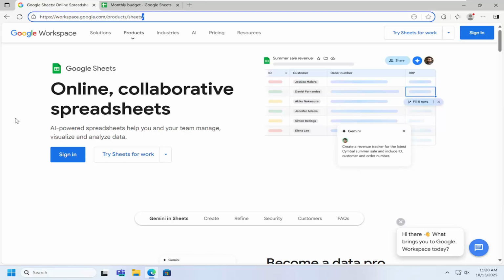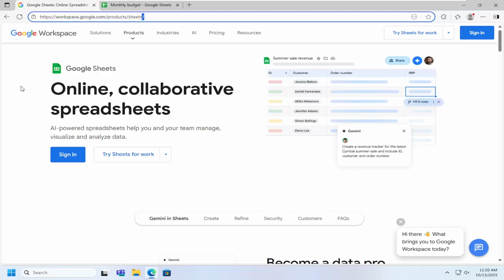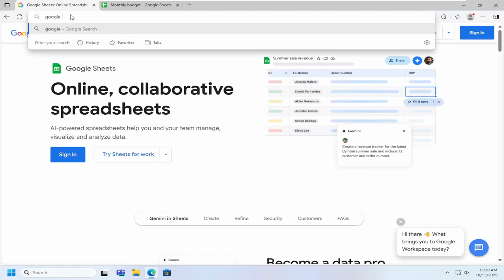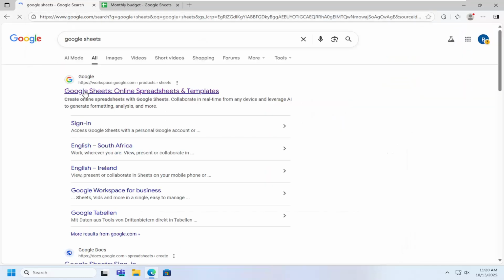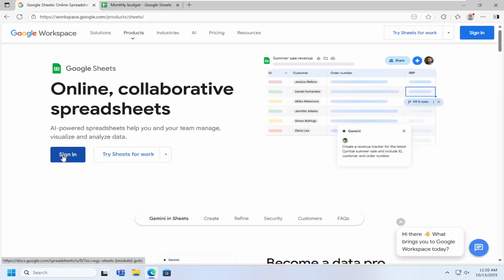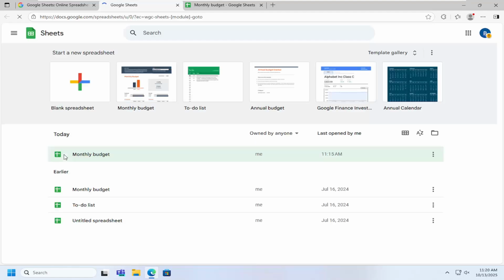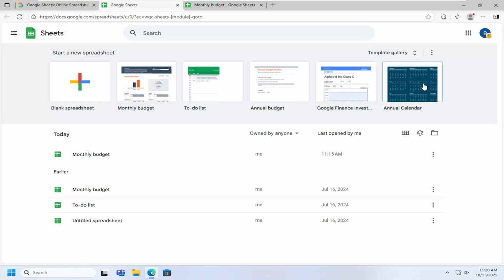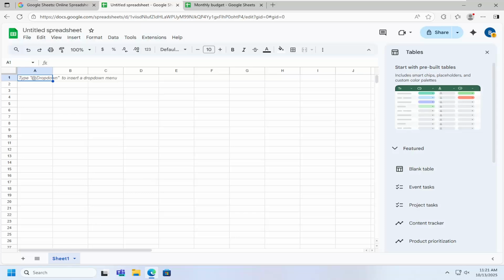How to Create a Google Docs Spreadsheet [Guide]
Creating a Google Sheets spreadsheet is a fundamental feature for organizing, analyzing, and managing data efficiently. This tutorial explains how users can start a new spreadsheet from scratch or using templates to suit various needs. It highlights how this feature provides a flexible platform for data entry, calculations, and collaboration. Viewers will learn how creating spreadsheets in Google Sheets supports productivity and effective data management.

This video is perfect for anyone who wants to begin managing data using Google Sheets. By learning how to create a spreadsheet, users can set up structured documents for projects, reports, or personal organization. The tutorial emphasizes how this feature supports workflow efficiency and provides a foundation for accurate data handling. With these insights, viewers can confidently start and manage spreadsheets in Google Sheets for professional or personal use.